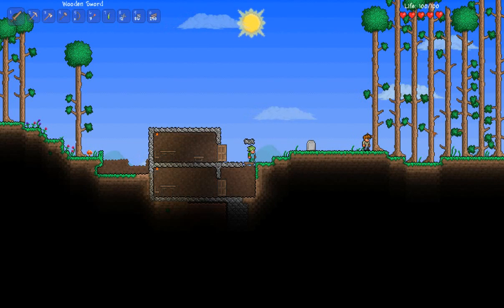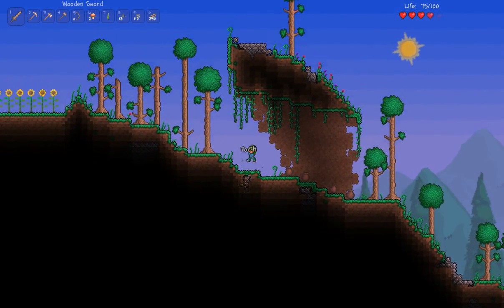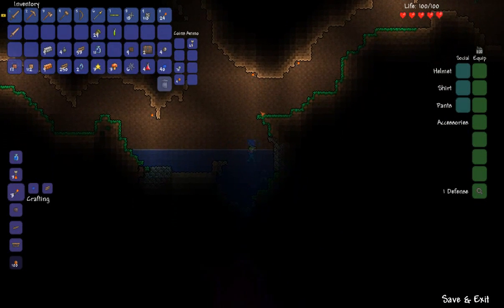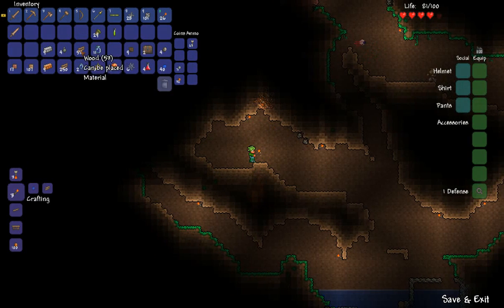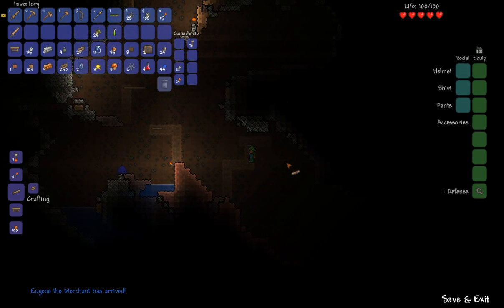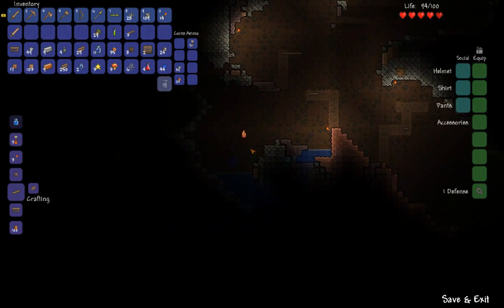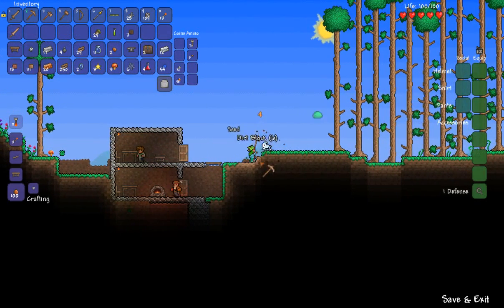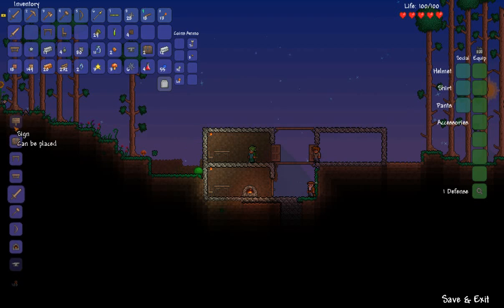Let's Play/Explore Terraria Part 2: Homeless Ripoff!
This is my first attempt at a Let's Play, and what better game than one where you can do whatever you want?

Vargo of LP Land continues his journey, and uncovers his first underground cavern.

I also changed my settings to record dual audio: one track for the game, one for the built-in mike. I'm unsure if I can remove the clicks of the trackpad that easily. Suggestions for that (and what seem to be random audio glitches for no reason) would be appreciated.